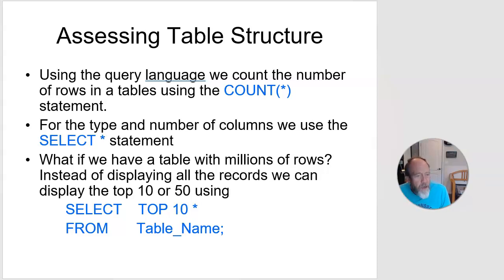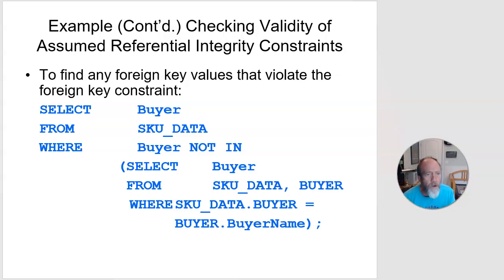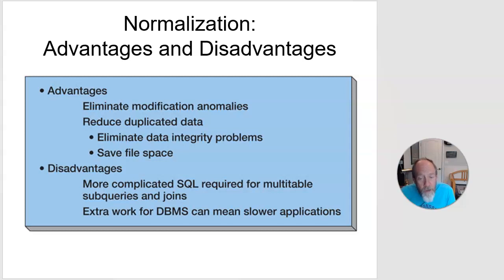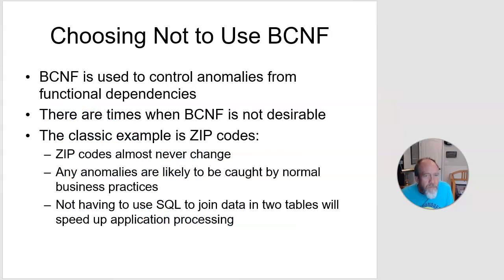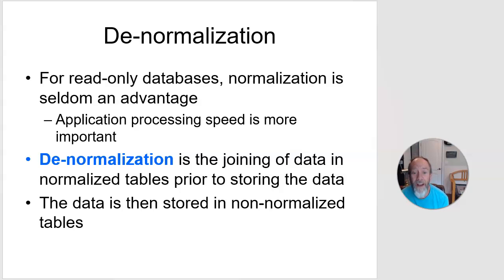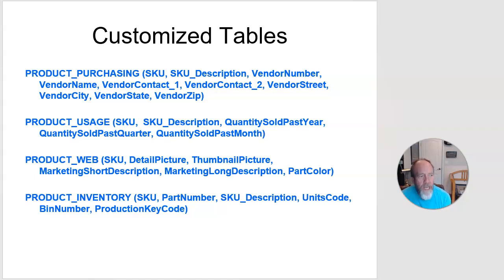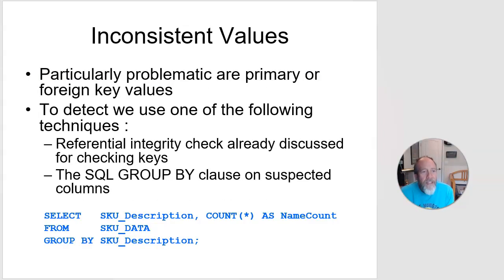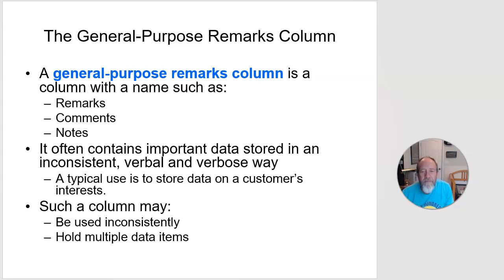COP4708 Module 11 Lecture 1 Normalization in Design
This is the real database design video. The practical aspects of normalization and de-normalization are discussed with examples.